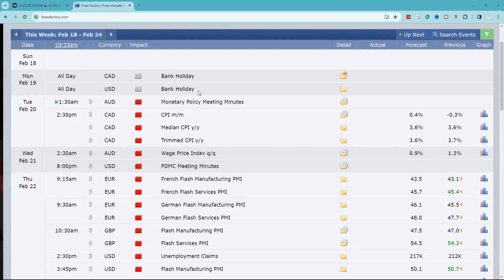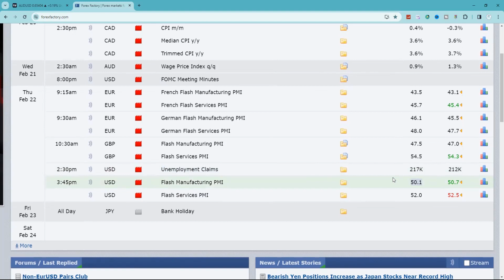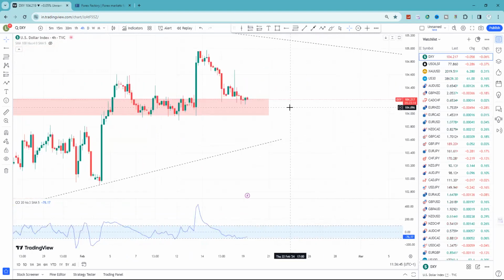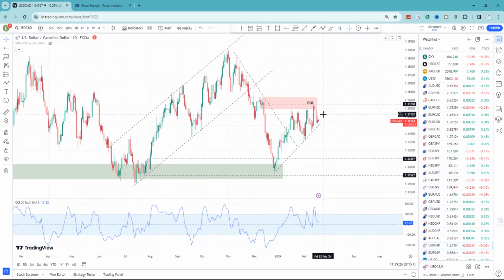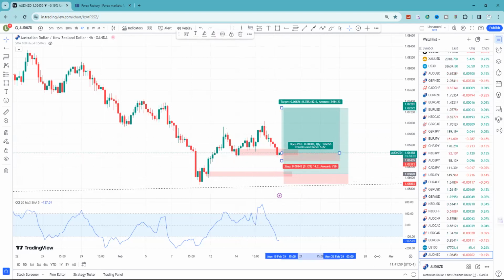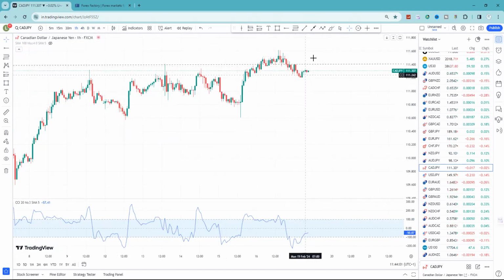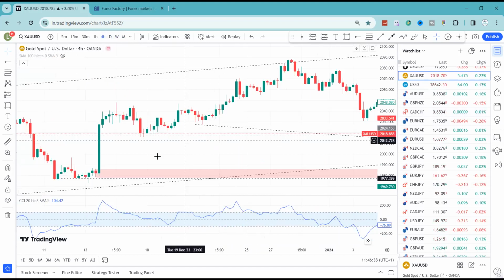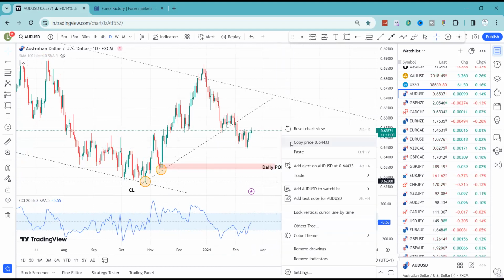Weekly Market Outlook: Economic Calendar, Analysis and Trade Opportunities | Weekly Update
Get the latest updates on the market with our weekly Market Outlook video. This week, we analyze the economic calendar and upcoming data releases to help you make informed trading decisions.

Don't miss out on potential trade opportunities and valuable insights. Watch now!